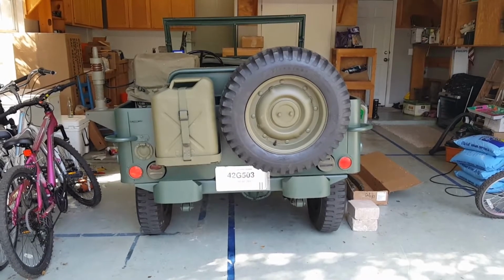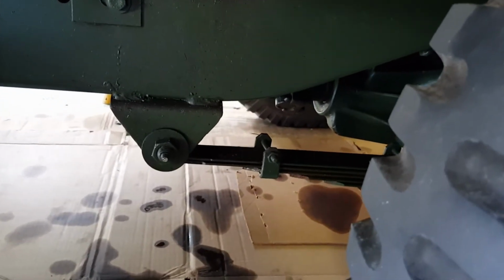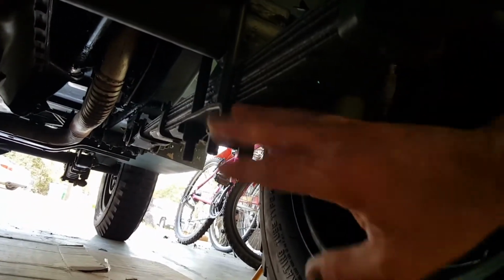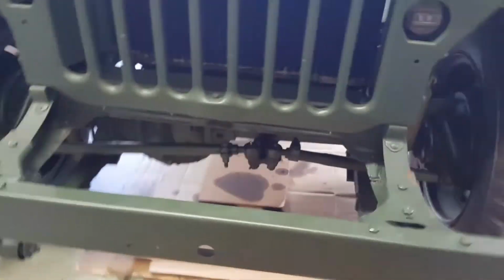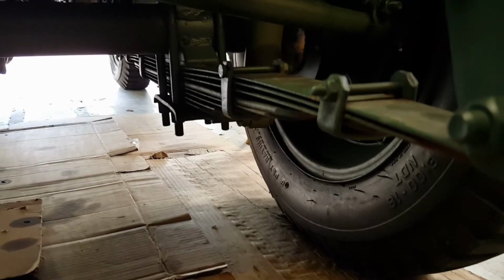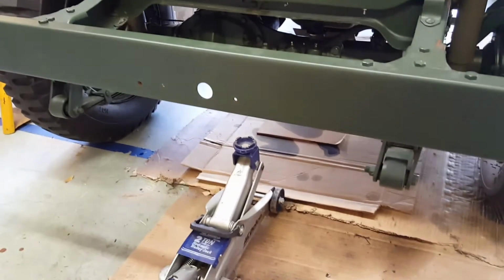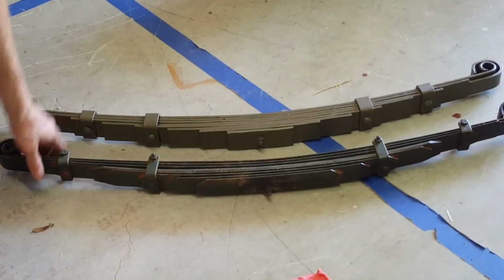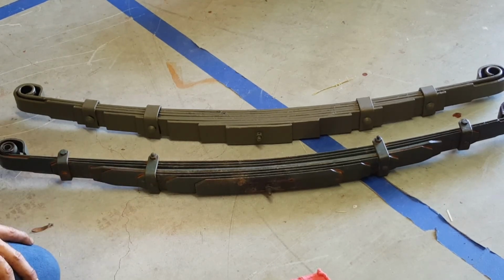Front Leaf Spring Removal Service for Jeep Willys MB / Ford GPW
This video shows how to remove the front leaf springs on a vintage WW2 jeep.  Please refer to technical manual TM 9-1803B paragraph 36 for detailed service instructions.